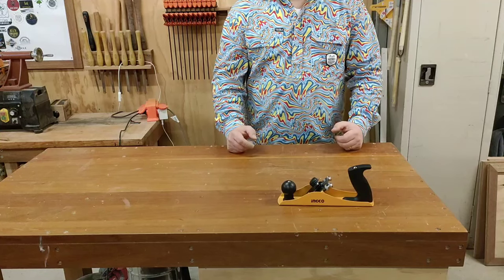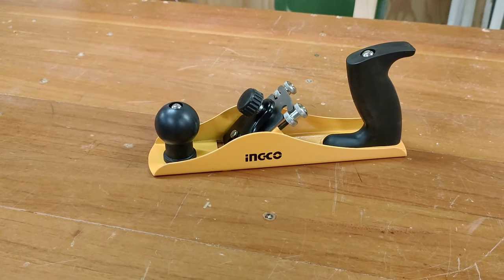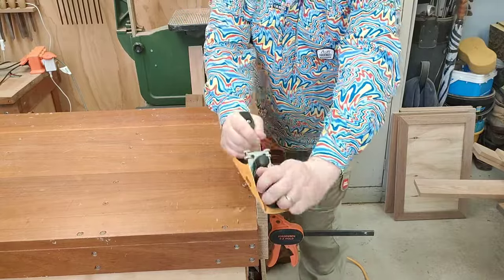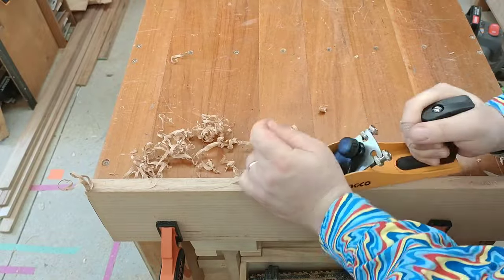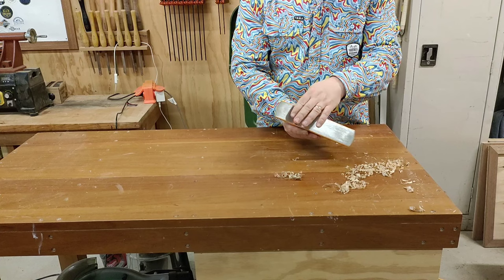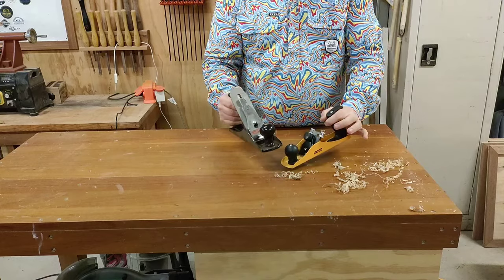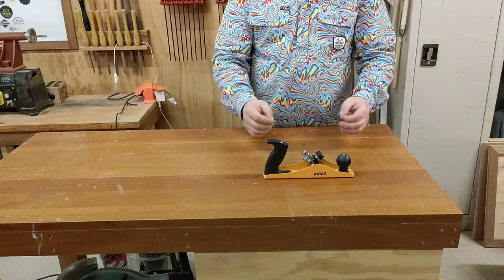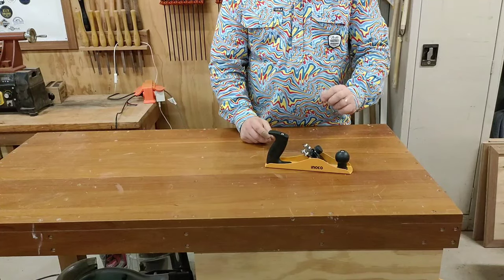Tool in Focus - Ingco Hand Plane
G'day everyone it is time for another Tool in Focus and today I take a look at the Ingco Hand plane.

Now this plane only costs just $15.23 AU so I was super keen to see how it would go...now it's not a Stanley or Lie-Nielsen etc. but at this price it doesn't need to be, it needs to be functional.

So let's see how well it performs straight out of the box.

I hope everyone is having a great day. 😊